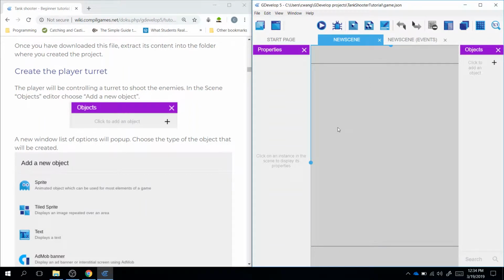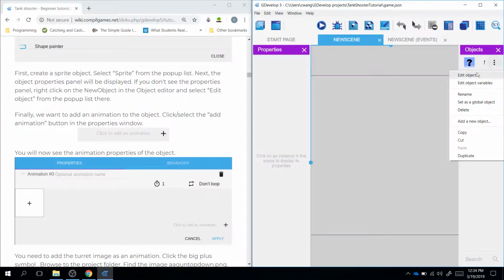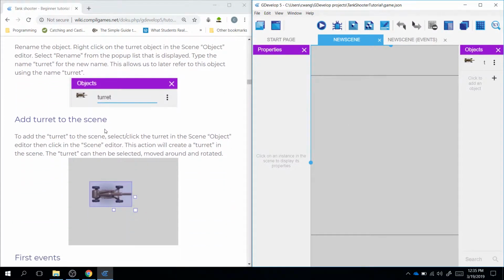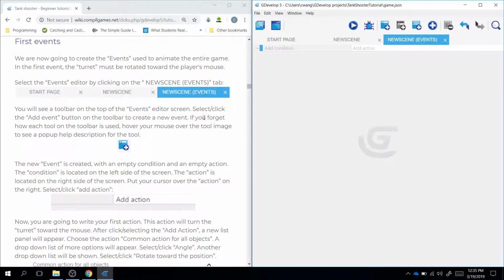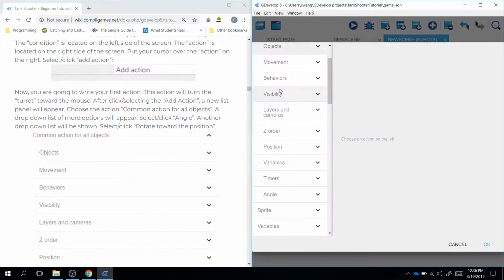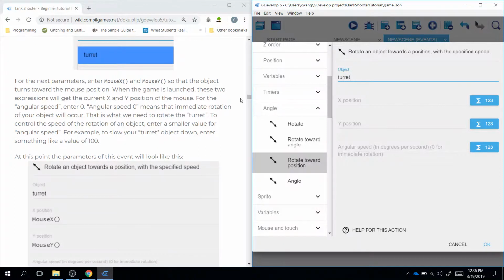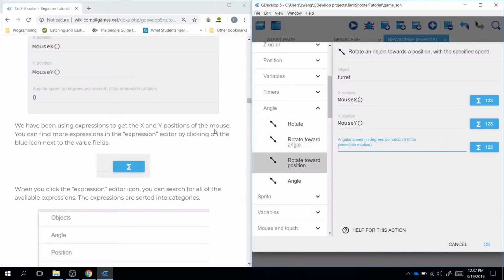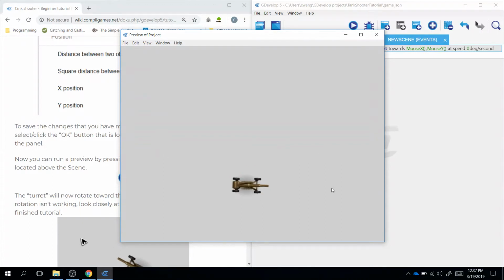Building our Turret